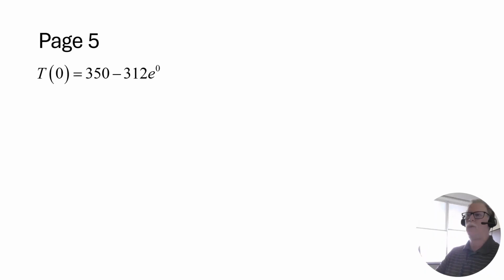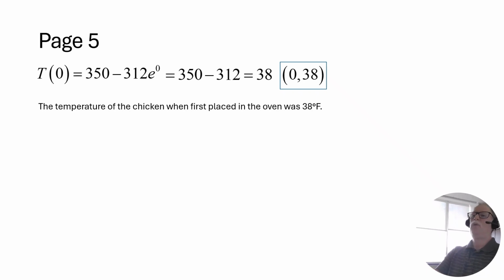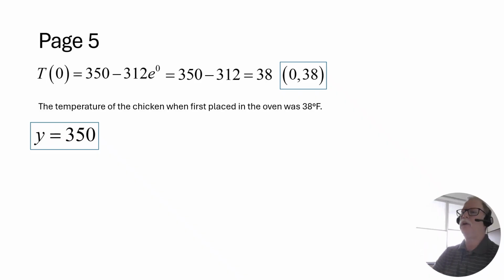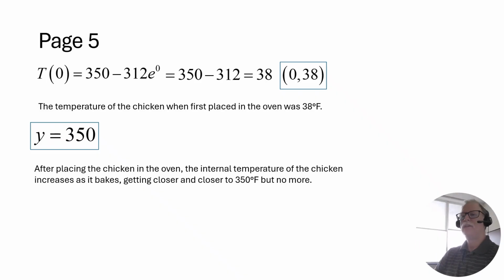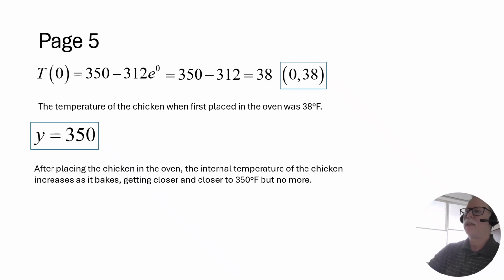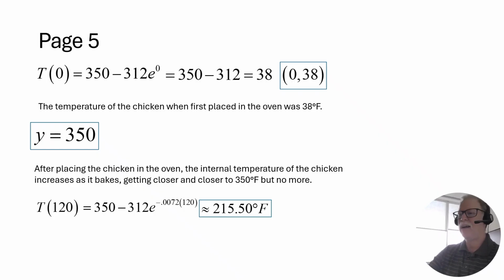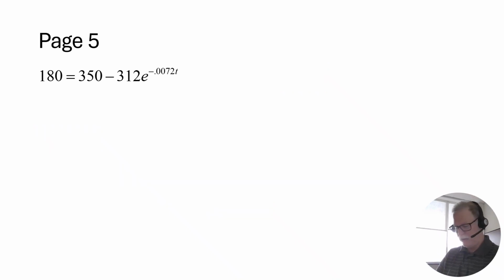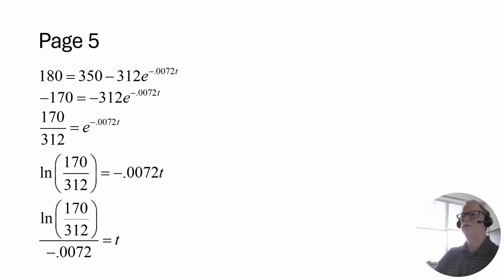MAT171 U4L5 page5